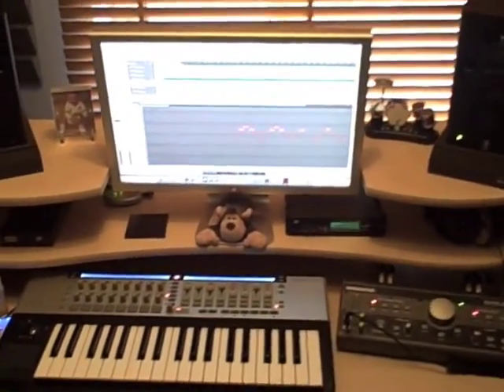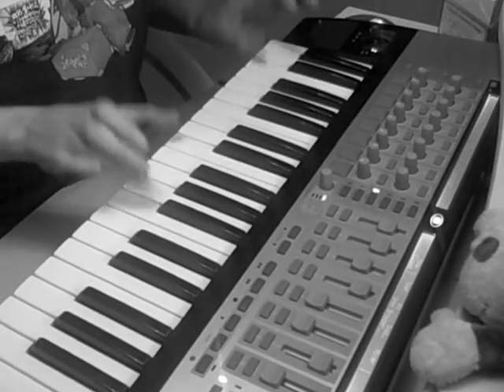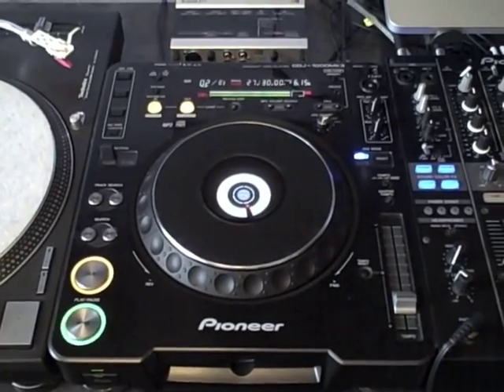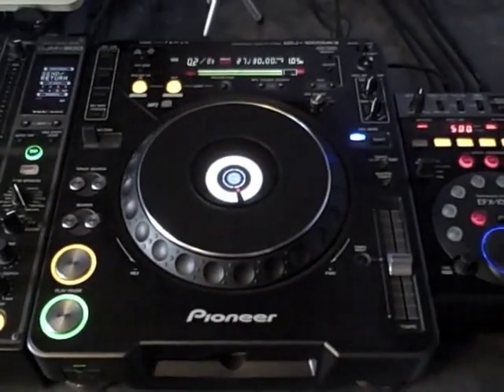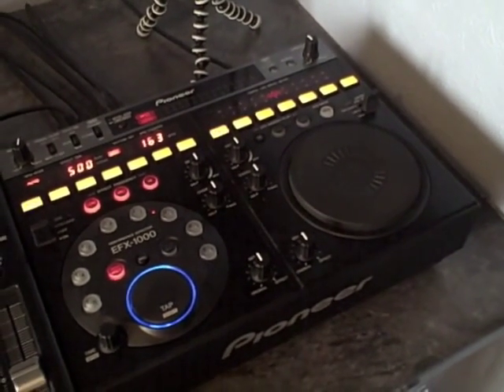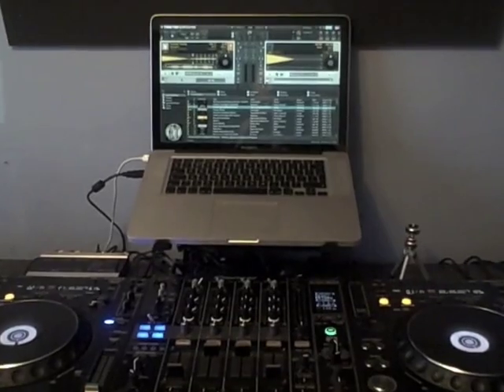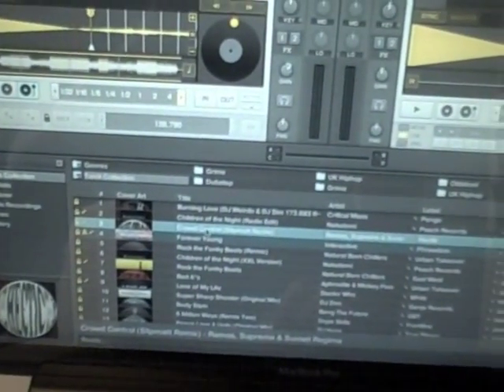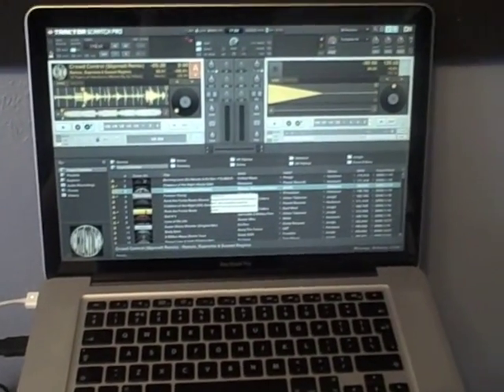Kutski Radio 1 Video Diary (Pt 1)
OK, so I just upgraded to iMovie '09, and needed to justify this by doing something creative!!!

So i kinda recorded a video diary of what i have to do week to week for my show on Radio 1 (as this is something i do get asked about quite a bit).

This is my first bash a video editing so please forgive the slightly heavy handed editing and effects! (Think the Homer Simpson 'star swipe' episode.)

Shabba xx